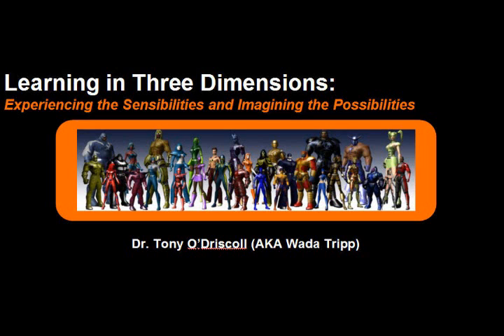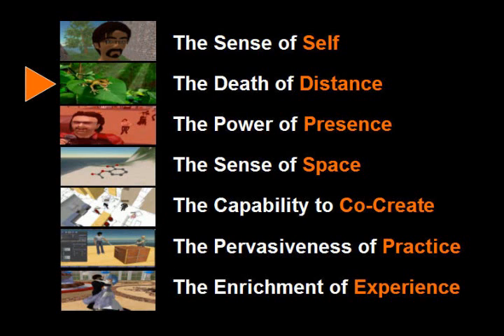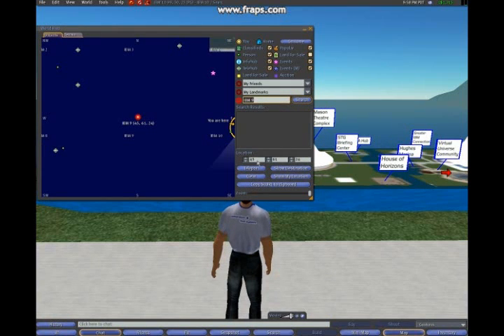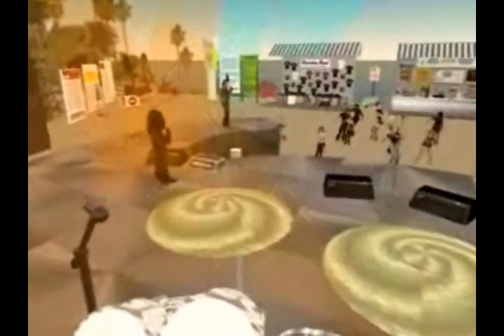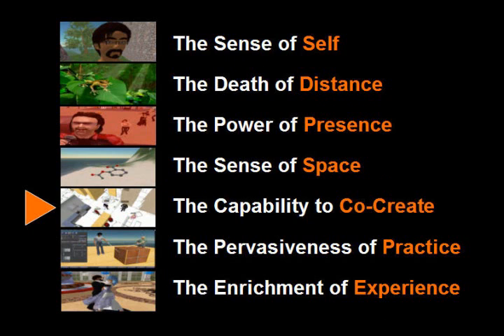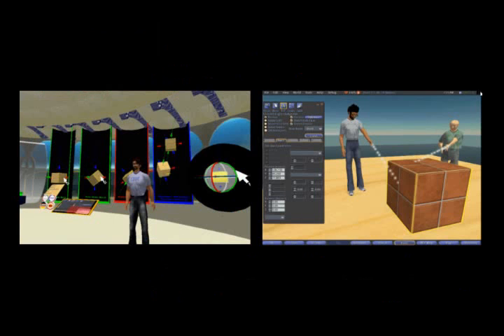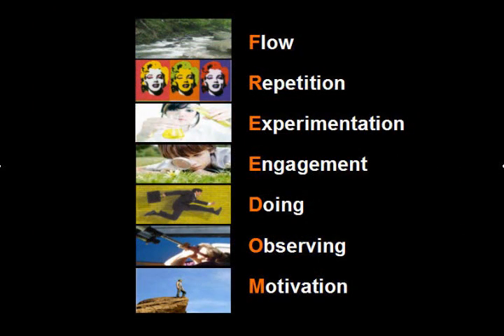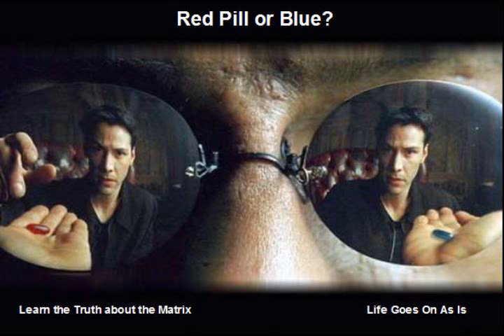Virtual Social Worlds and the Future of Learning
Dr. Tony O'Driscoll describes the 7 Sensibilities that Differentiate Virtual Social Worlds from other interactive media and makes the argument that these sensibilities provide us with unprecedented freedom to create true experential learning opportunities